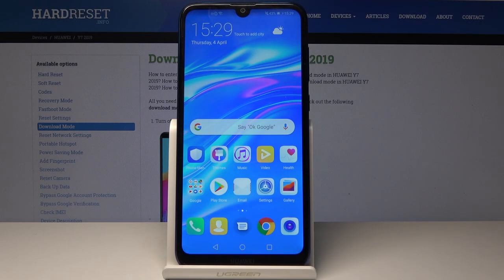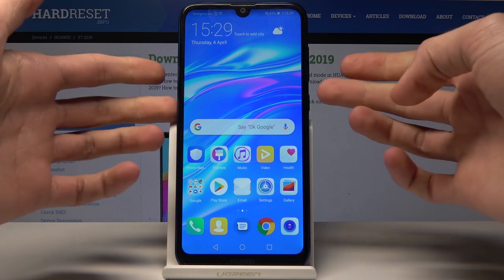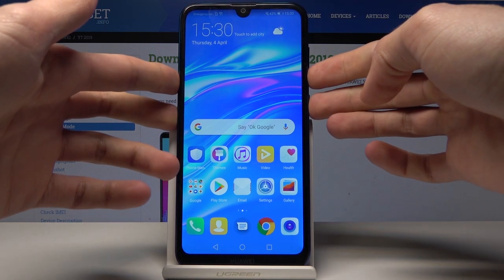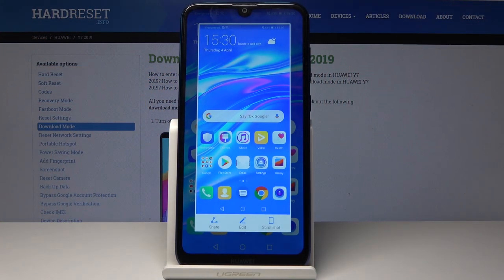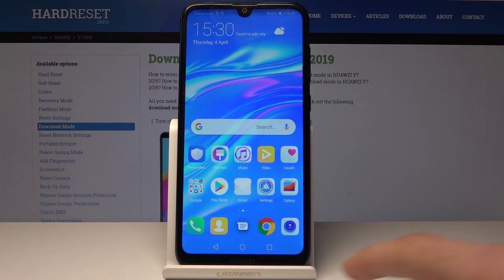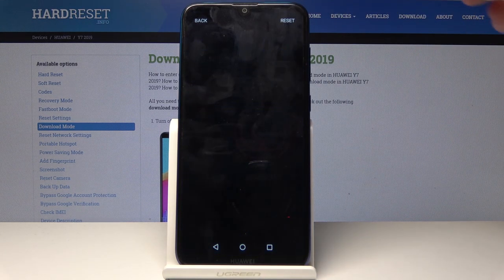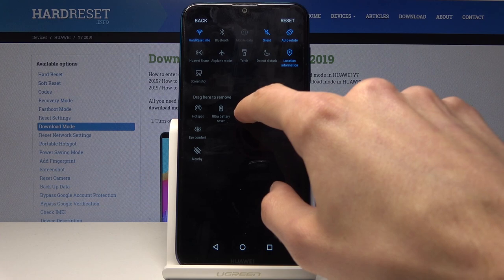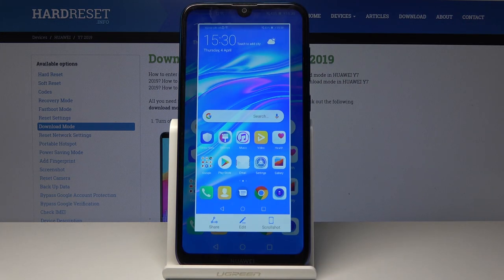How to Take Screenshot on HUAWEI Y7 - Capture Screen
Check out this short presentation how to take a screenshot of Huawei smartphone. After this instruction you will be able to take, save, share, edit and also delete capture screens.

How to take screenshot on HUAWEI Y7? How to save screenshot on HUAWEI Y7? How to capture screen in HUAWEI Y7? How to find screenshot folder in HUAWEI Y7? How to edit / share / delete screenshot in HUAWEI Y7?